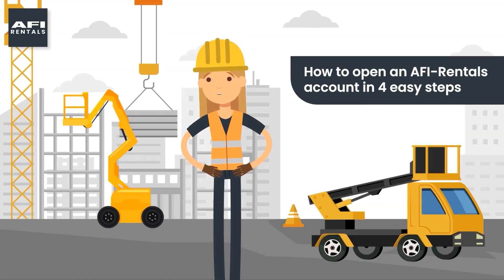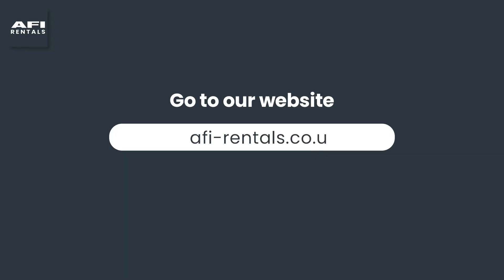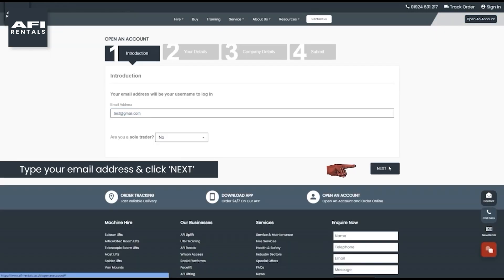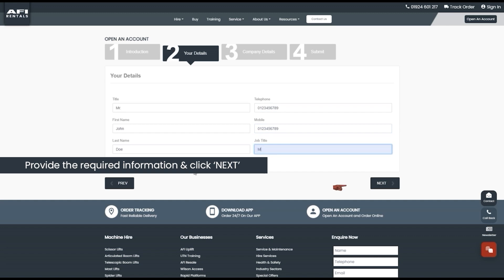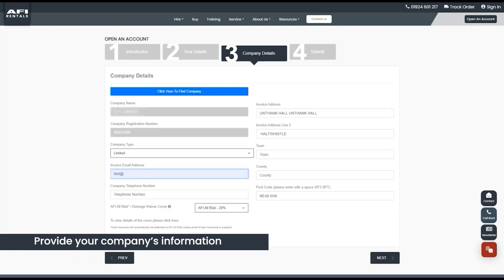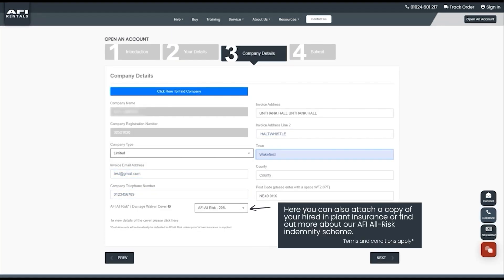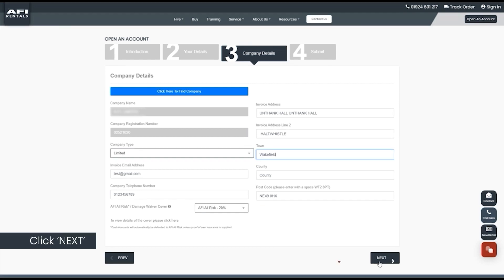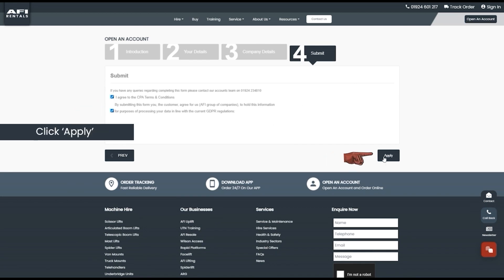How to open an account with AFI-Rentals